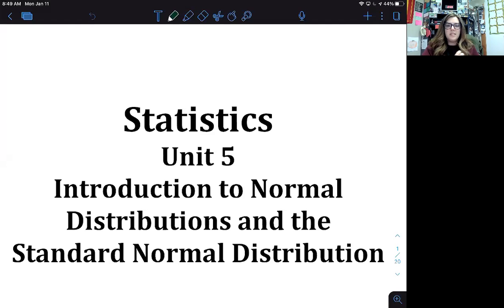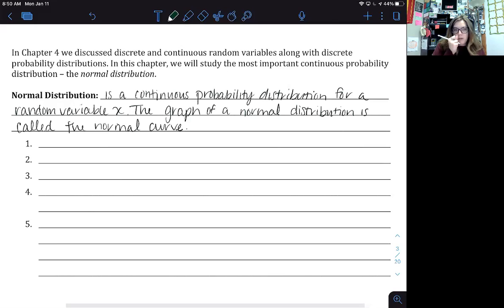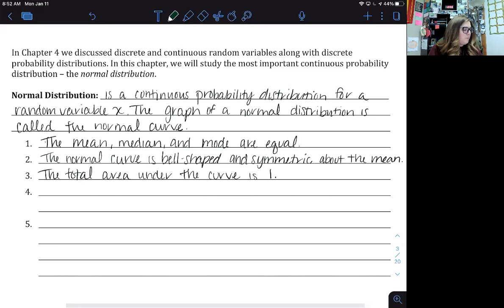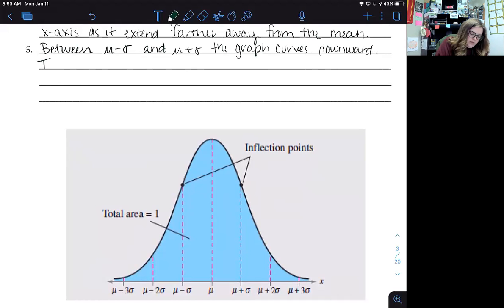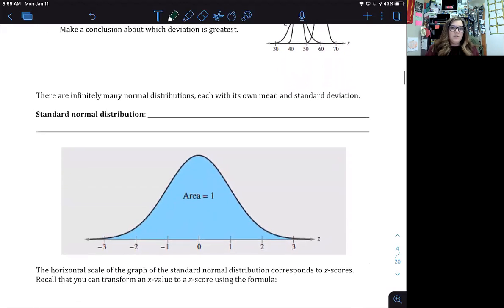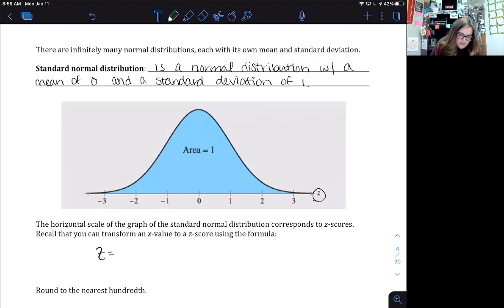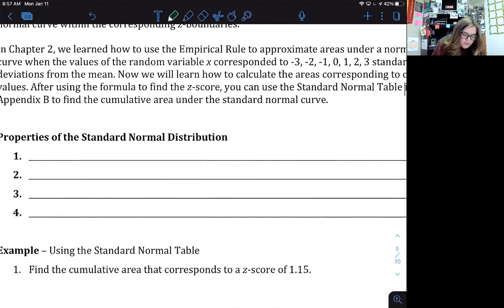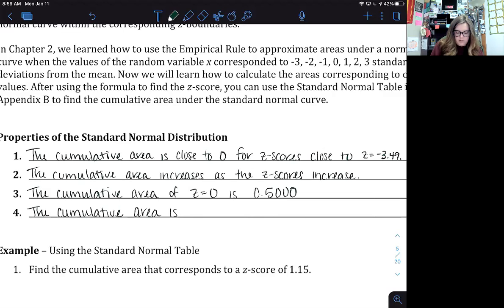Statistics 5.1 Notes